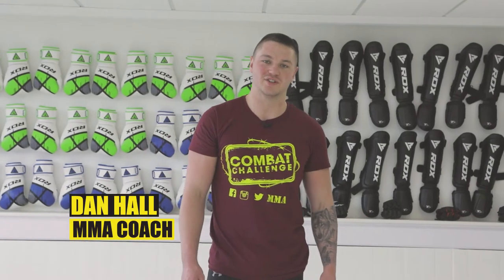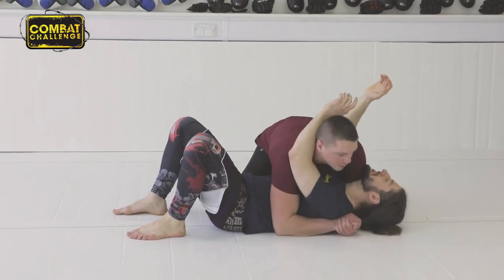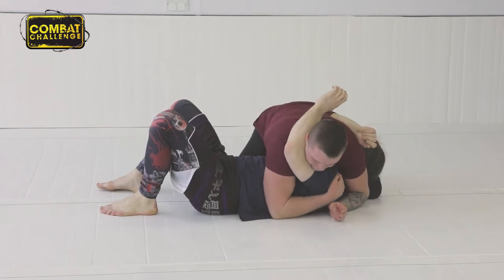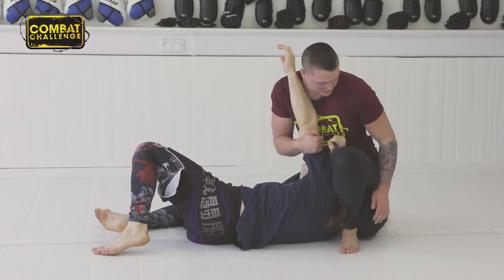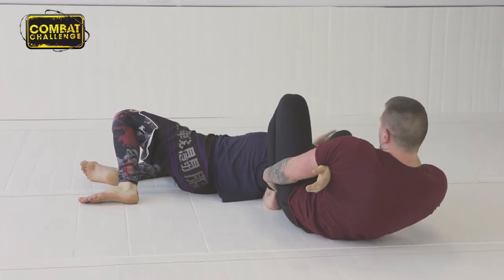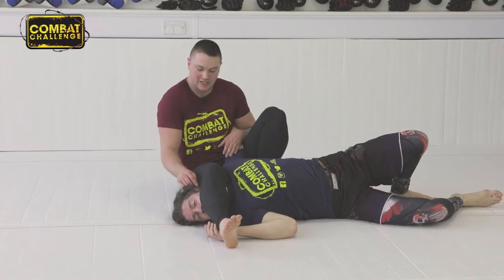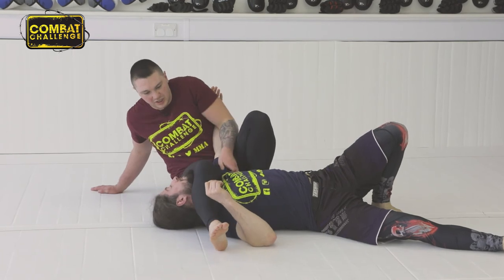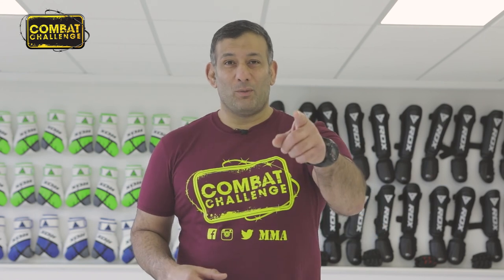Far Side Arm Bar from Side Mount - MMA - Dan Hall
In this tutorial Dan breaks down the fundamental moves required to effectively perform an Armbar from Side Control